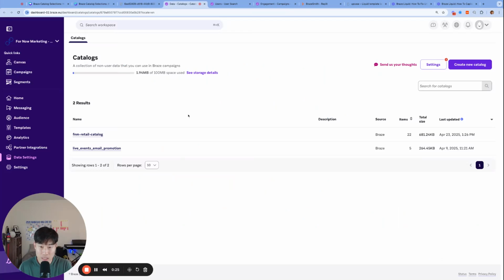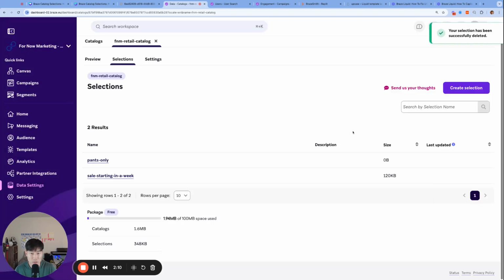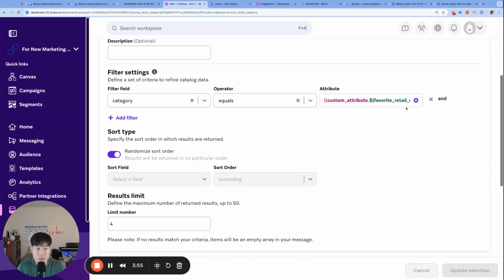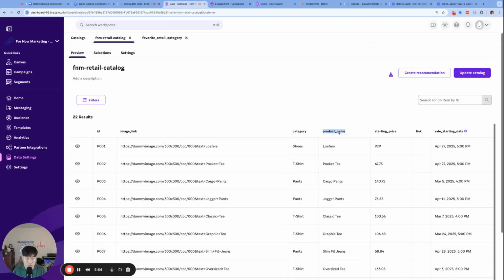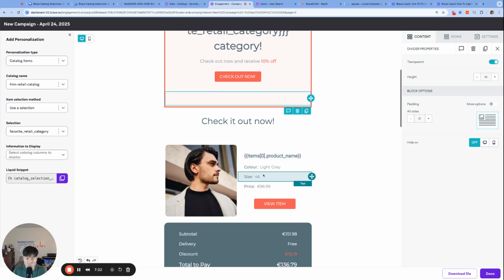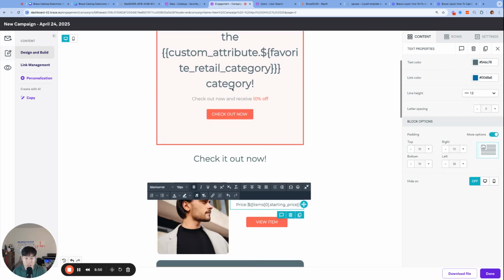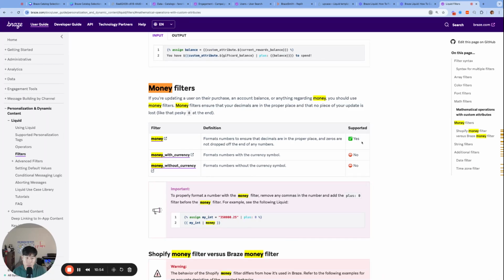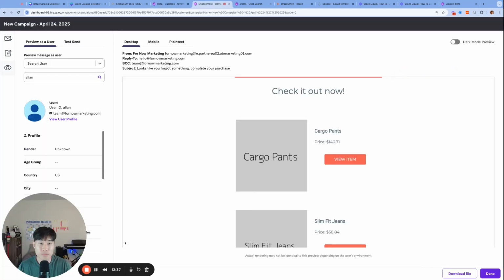Braze Catalog Selections: How to Send Personalized Recommendations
Braze Catalogs are a powerful feature that allows the Technical Marketer to work with a database hosted within Braze.

But have you worked with Braze Selections? A powerful sub-feature of Catalogs that allows us to create completely dynamic subsets of Catalogs, based on the user's Custom Attribute!

We certainly do not have to create a different Selection for each category; let the user's Custom Attribute value determine the personalized subset of Catalog items!

So many cool use cases with Catalogs and Selections; what's next?

Let us know if you have any specific requests!

REACH OUT!